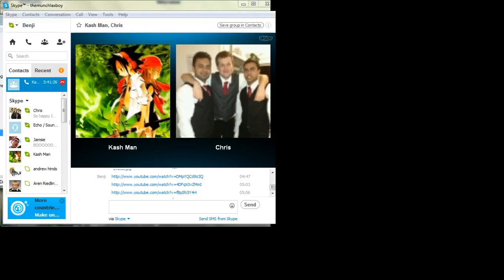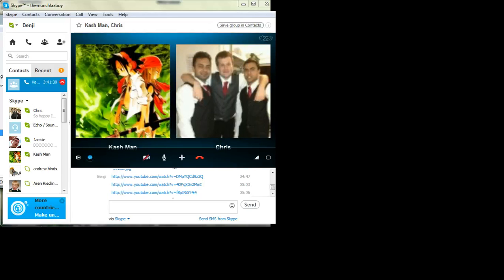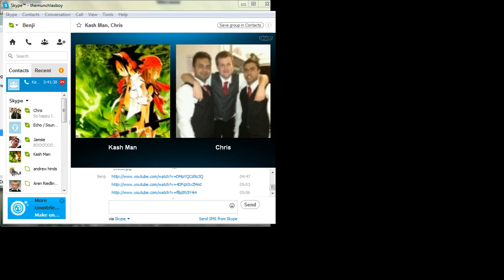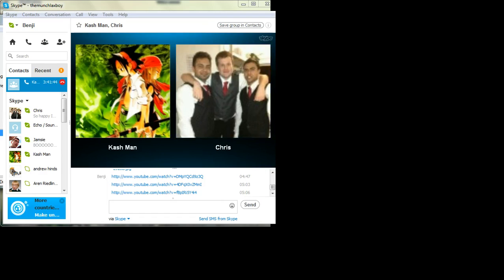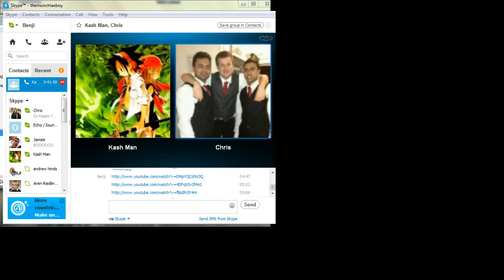My reaction to Vanitas from Kingdom Hearts Birth by Sleep (Spoiler Alert)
Just on Skype with Kash and Ben aka FuzzyPlatform